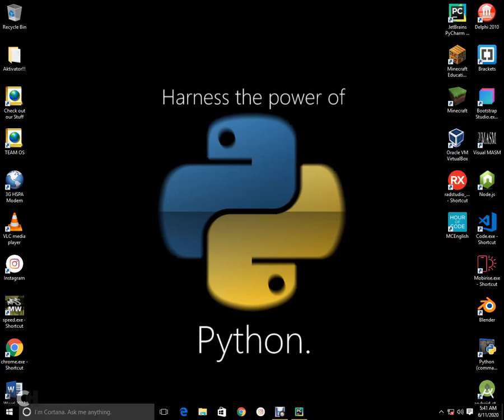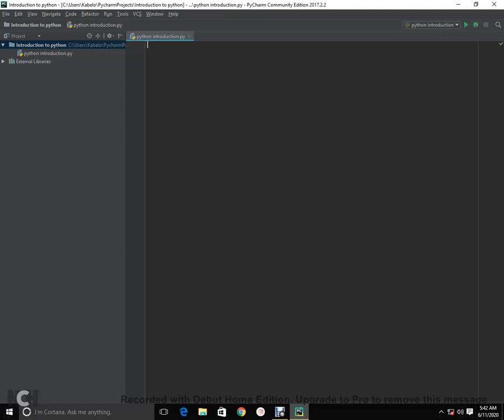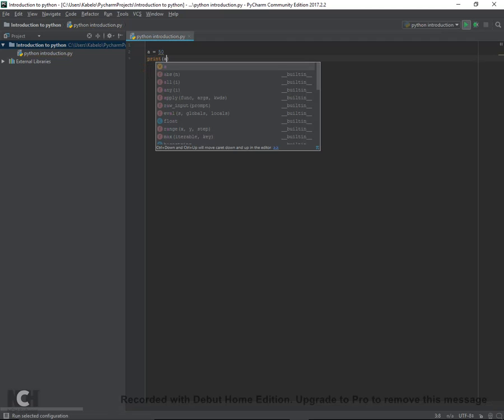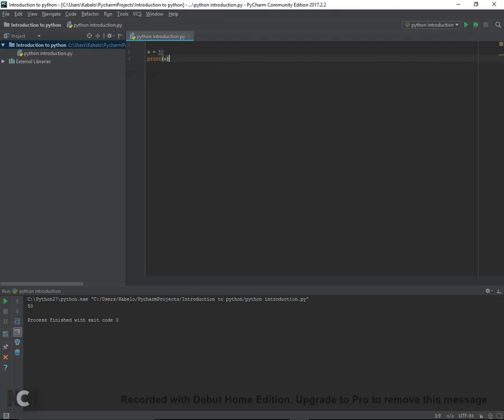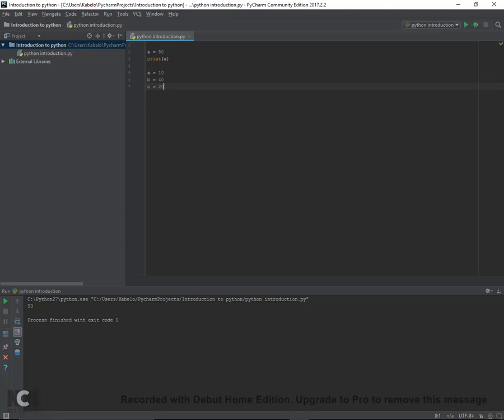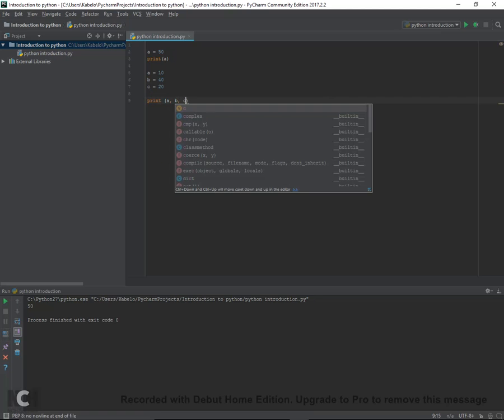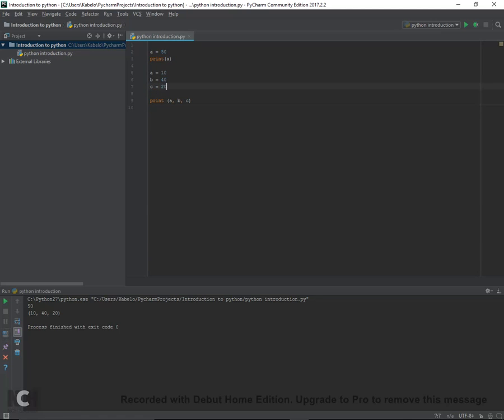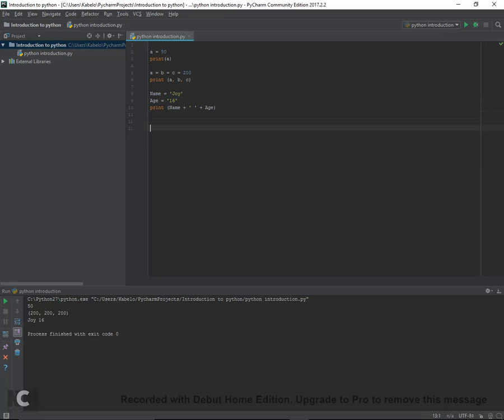Python Introduction variables in python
Creating Variables

Unlike other programming languages, Python has no command for declaring a variable. A variable is created the moment you first assign a value to it.

How do I define a variable?
A variable is a quantity that may change within the context of a mathematical problem or experiment. Typically, we use a single letter to represent a variable. The letters x, y, and z are common generic symbols used for variables.

Python variables don't work in the same way as variables in other languages. In Python, you don't really create variables, you just bind a name to a value using assignment operator and call that name a variable. ... Everything in Python is an Object: Every function, integer, string or list is an object in Python.

Why are variables important in Python?
Recall that a variable is a label for a location in memory. It can be used to hold a value. In statically typed languages, variables have predetermined types, and a variable can only be used to hold values of that type. In Python, we may reuse the same variable to store values of any type.

A variable is any factor, trait, or condition that can exist in differing amounts or types. An experiment usually has three kinds of variables: independent, dependent, and controlled.